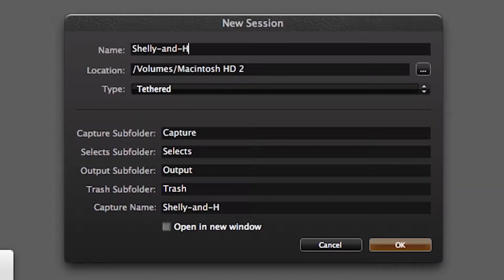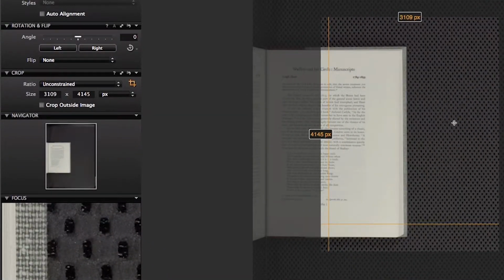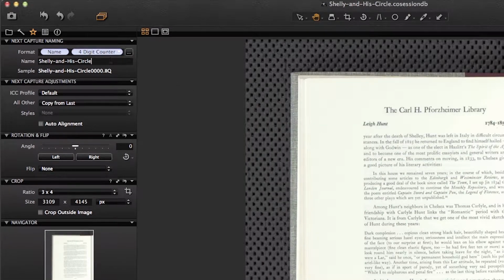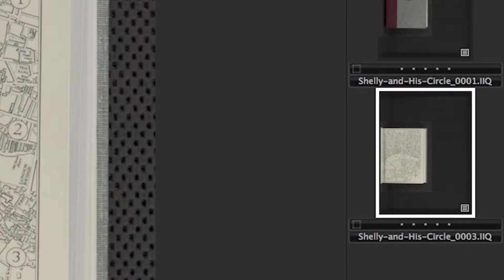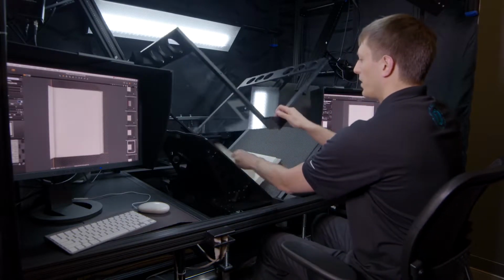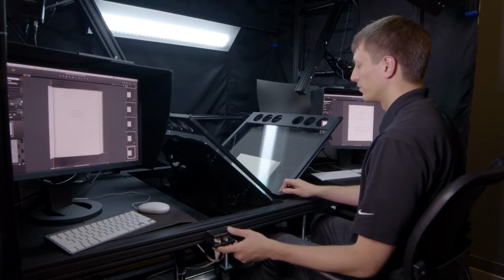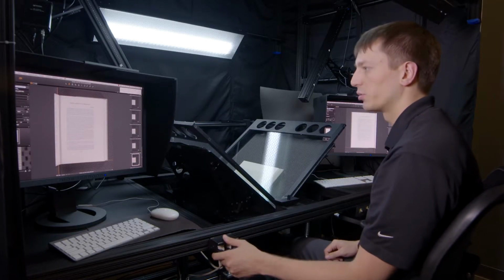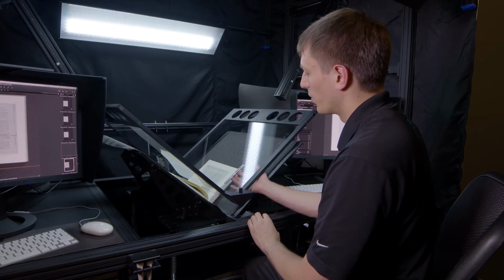DTDCH - DT BC100 Production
Learn the proper workflow methods with the DT BC100 to efficiently digitize your material collections.